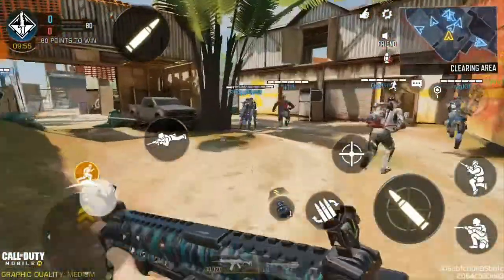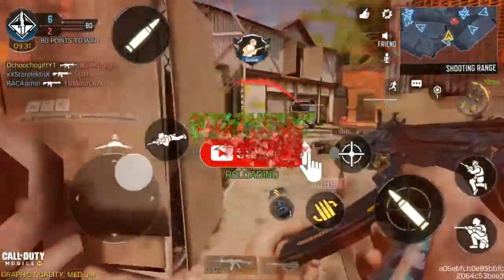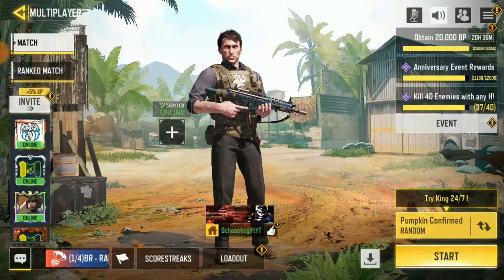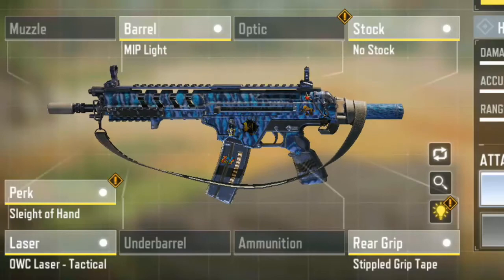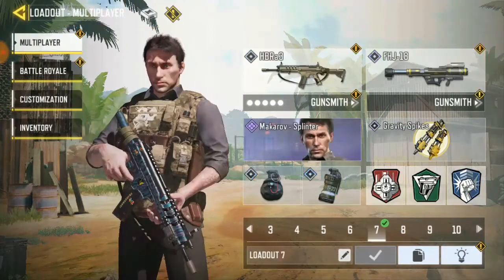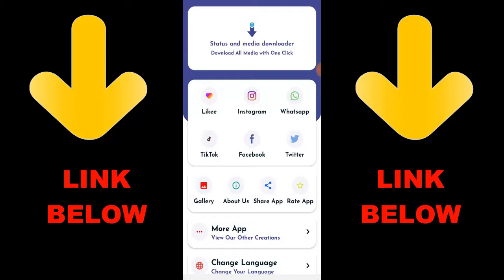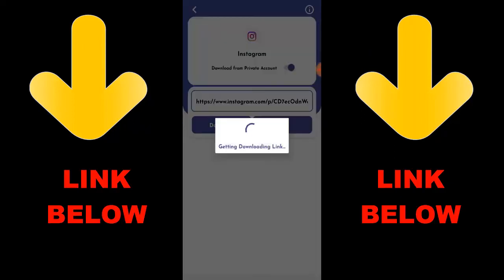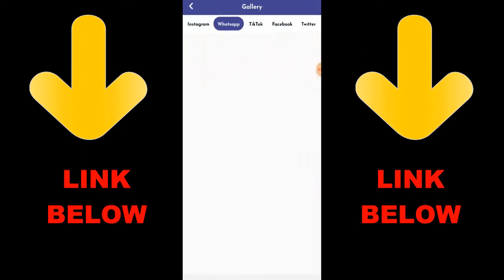Best HBRa3 Gunsmith COD Mobile | HBRa3 Loadout | Call of Duty Mobile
► OchoochogiftYT
Random Videos

► How To Get Blank Name In Among Us 2020 | How To Copy & Paste Blank Name In Among Us

► How To Get Blank Name In Among Us On PC 2020 | How To Get No Name In Among Us On PC

► How To Invite Friends To Join Voice Chat In Among Us | Enable Voice Chat Among Us